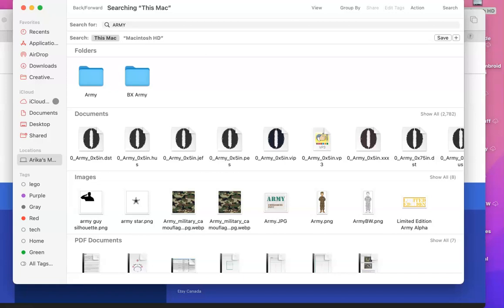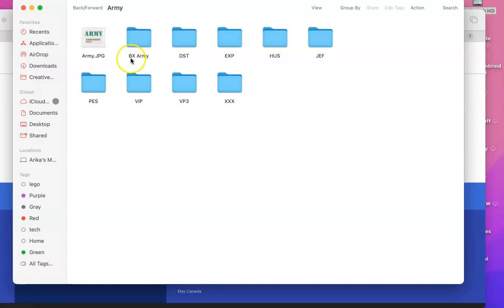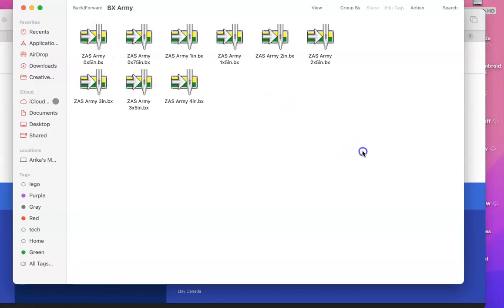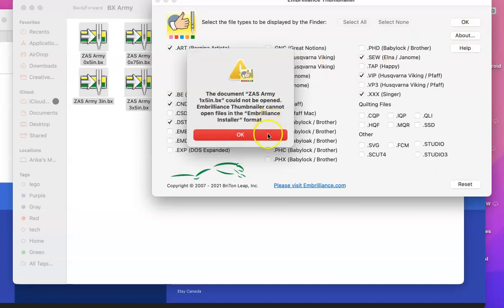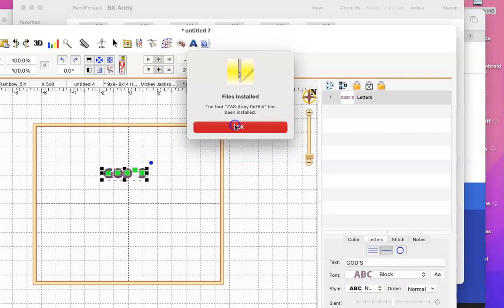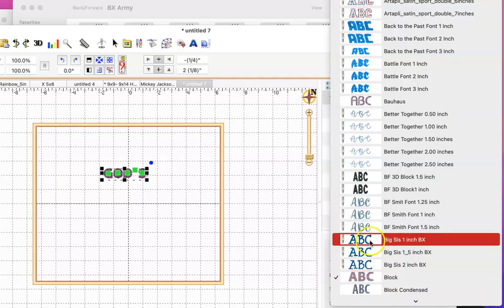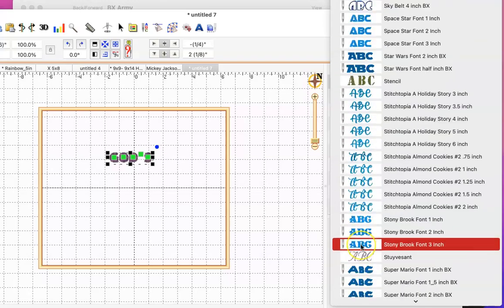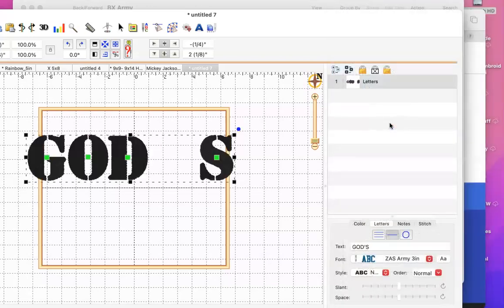Installing Embroidery Fonts in Embrilliance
Installing Embroidery fonts on your device is easy. When installing multiple font sizes at once, be sure to highlight all files beforehand. Installing one file at a time is time consuming. Think smarter not harder.

Watch me do an install in one minute. Have questions, I got you. Post in the comments.

*If you have Embrilliance Thumbnailer, be sure to do right click to add fonts. You will have to select Embrilliance when right clicking.